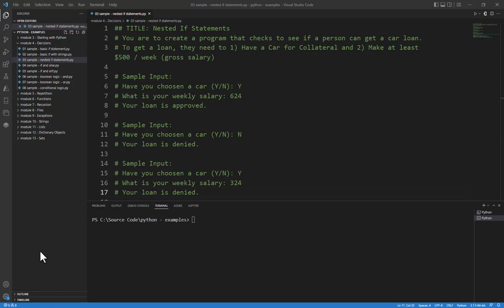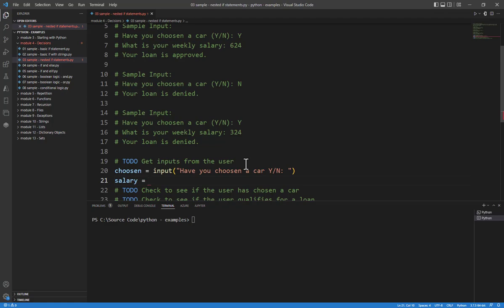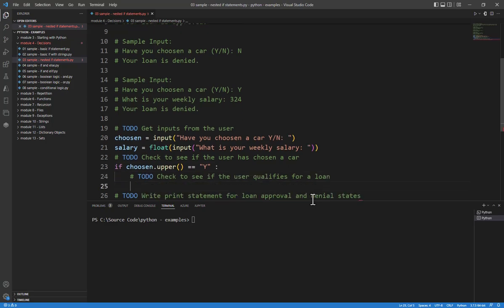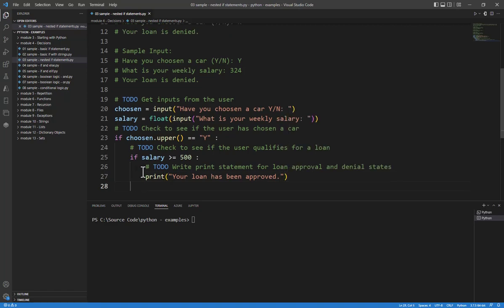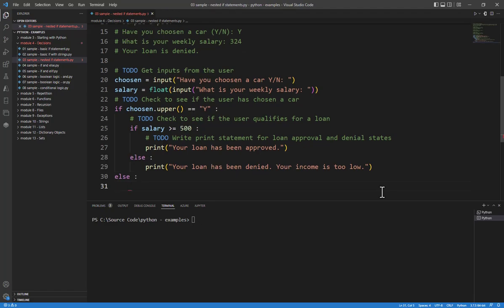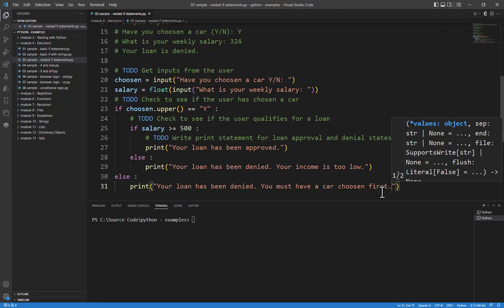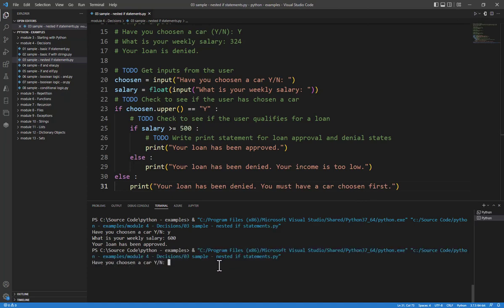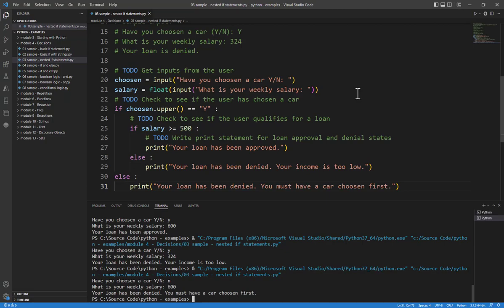Python Practice Programming Module 4-4 - Nested Conditions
In this video, we look at how to work with nested conditions. That is, if statements within other if statements.